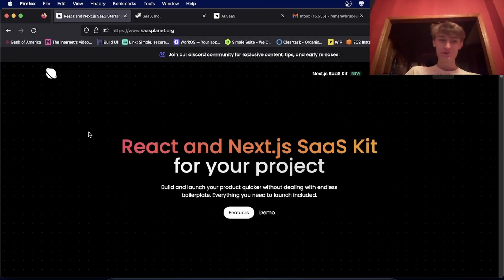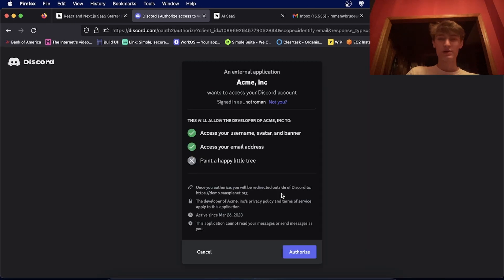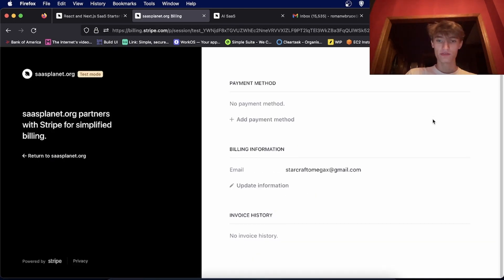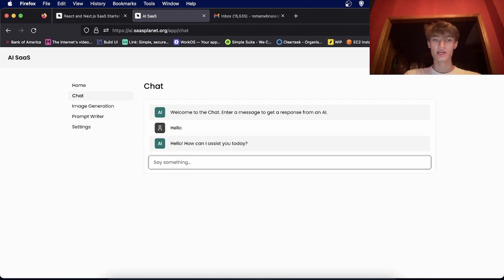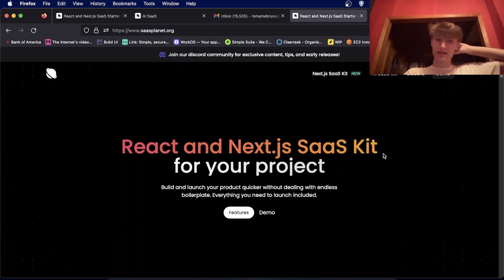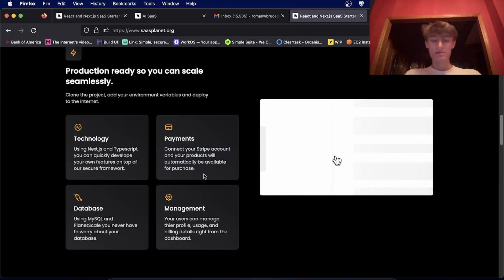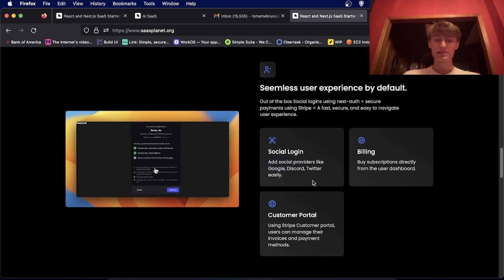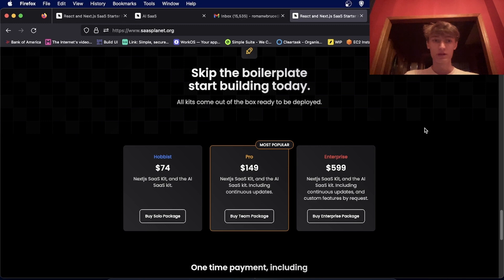Modern Next.js SaaS Kit to ship faster (+AI kit included!)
SaaS Starter kit! All purchases come with an AI SaaS starter kit included!